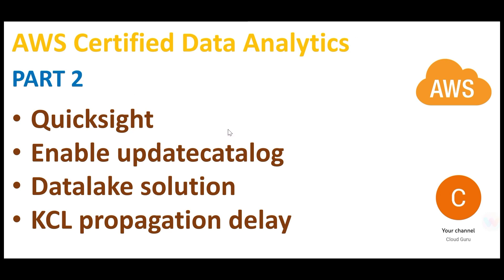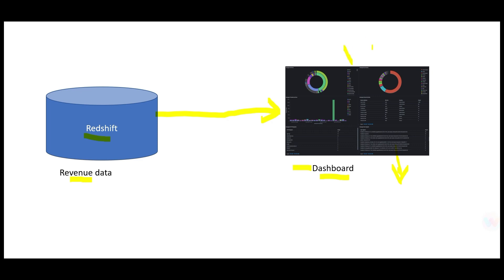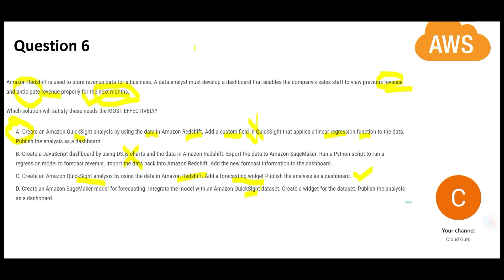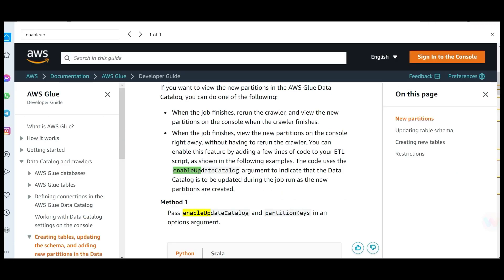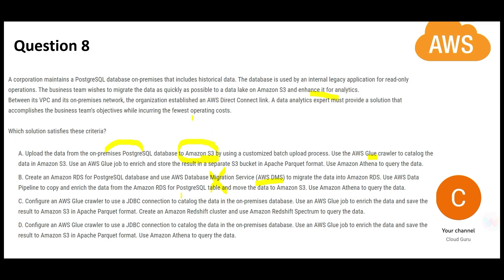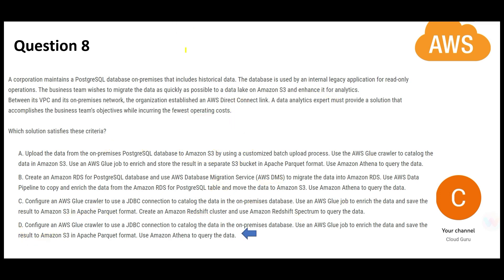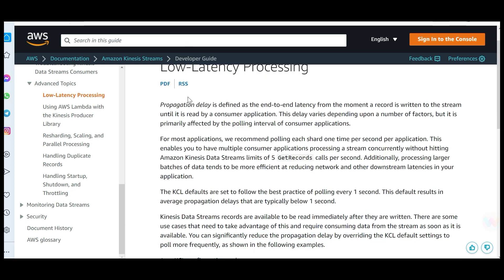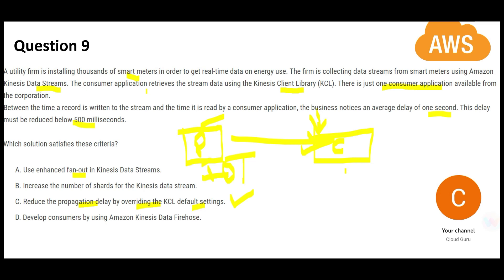AWS Data Analytics Certification -Part 2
AWS Data analytics specialty certification contents